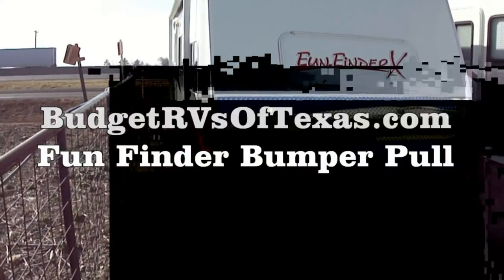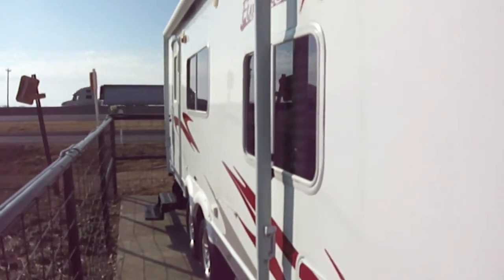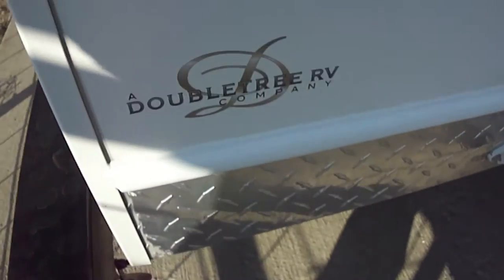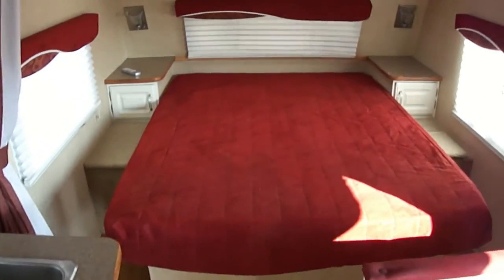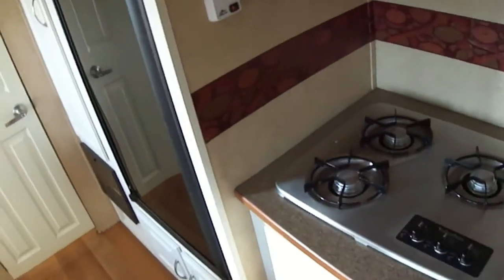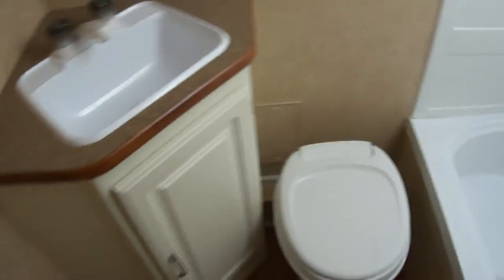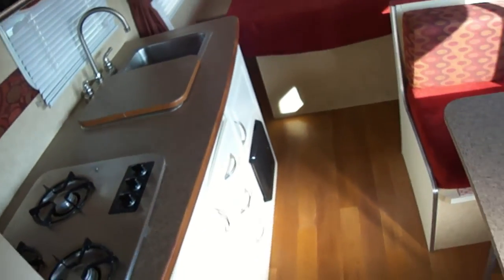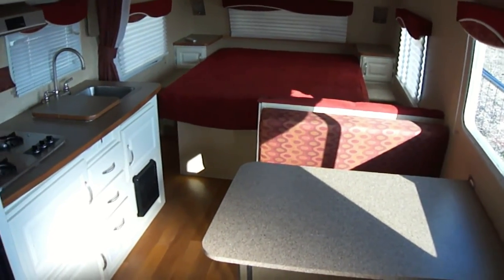Fantastic family Friendly Fun Finder Bumper Pull Travel Trailer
If you are searching for a great half ton tow-able travel trailer you search is over! This is one sweet find! The Fun Finder 21ft bumper pull is build on a light aluminum frame and features a sleek fiberglass exterior all of which makes for a very easy tow with a pick up, SUV or large sedan. Just perfect for the first time RV buyer who is ready to have some great fun in comfort and style! Thanks to to the cold A/C hot summers are no problem! Equipped with a full bathroom and shower you no longer have to pray that the camp showers are clean and have hot water! This great 2008 travel trailer by Cruser RV sleeps four in comfort and style no matter what the weather yet is so easy to pull at only 21ft long! This exciting travel trailer wont last long as it is priced to sell at only $9950.00 Call today to schedule your showing at ! When you call mention this ad and ask for Bob barker and lets make a DEAL!